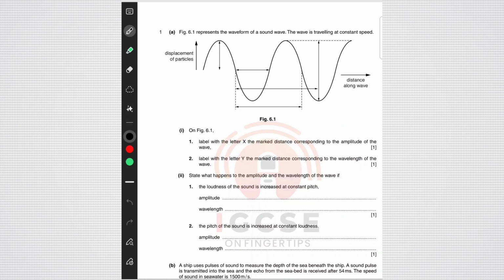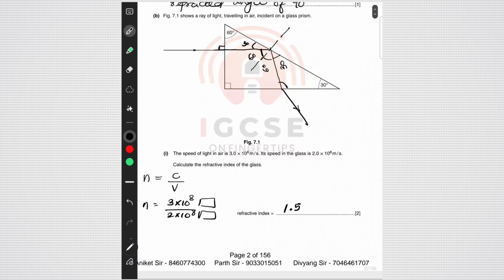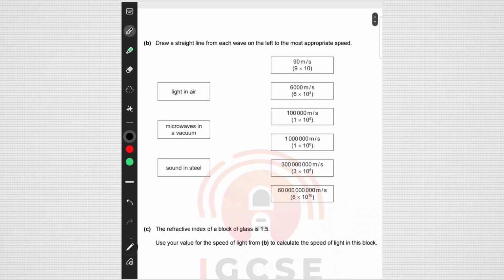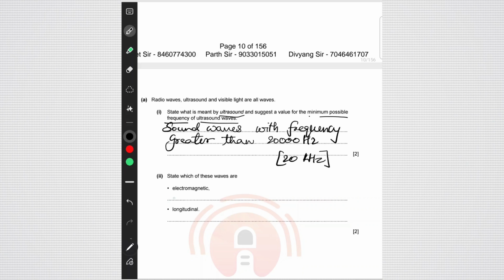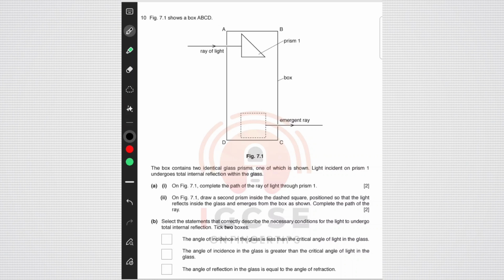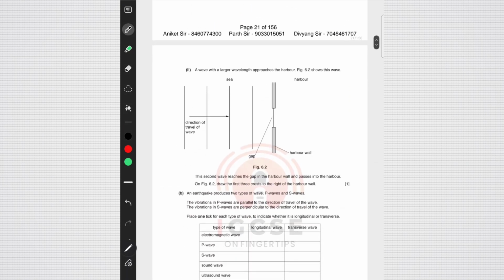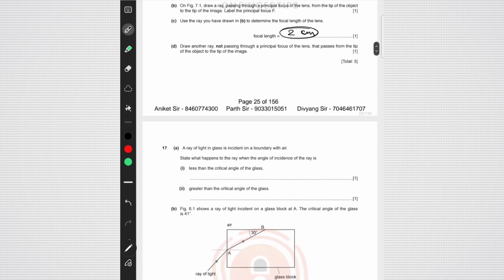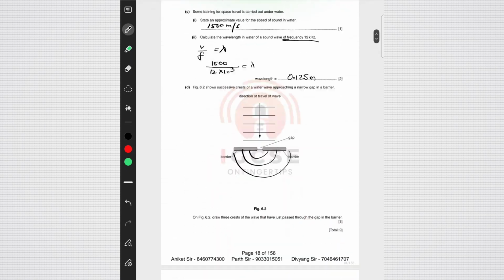0625 Waves worksheet first 30 pages solved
This is solution video 1 of 2 to the worksheet given to class kdis.